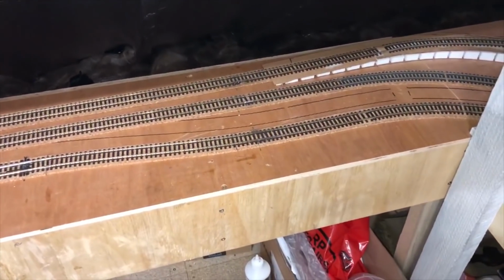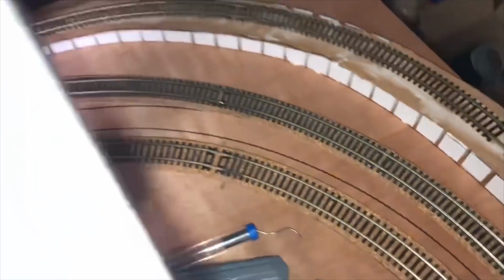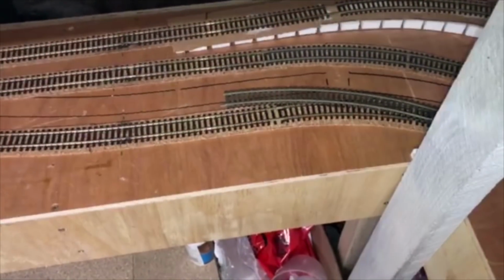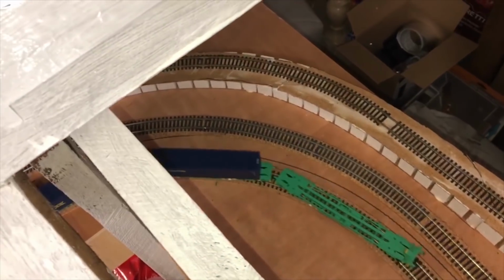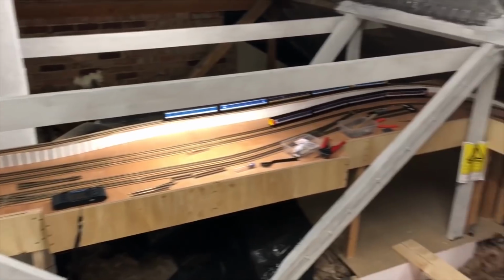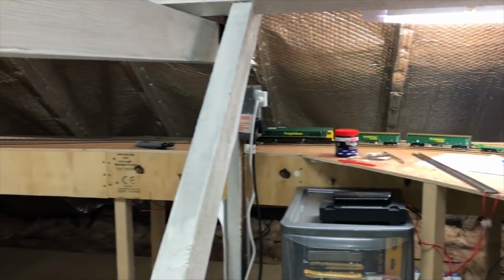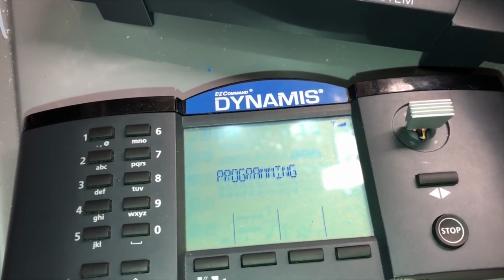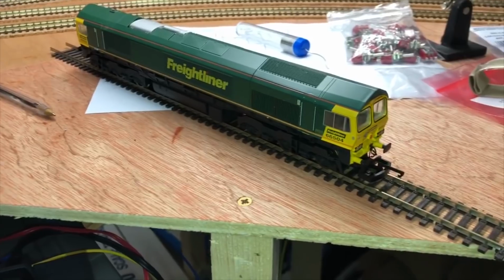How To Build A Model Railway - Episode 15 - Fixing Problems & Finding More!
In this video I am fixing the problems that I found when doing my first test run last week. I am changing the 2nd radius curves to 3rd radius, which is relativley simple and quick.
I then talk about my thoughts on changing some of the other curves.
Lastly I talk through anotehr problems I have discovered whilst trying to program CV's on various decoders.

In this series, I am showing you my progress of building a model railway in the loft. From the very start of converting the loft into a useable space, right through to the continuous building of the layout.

I hope you enjoy the video and find it useful in some way.